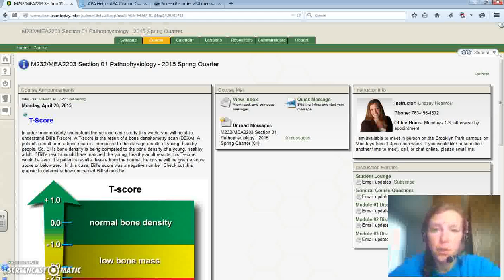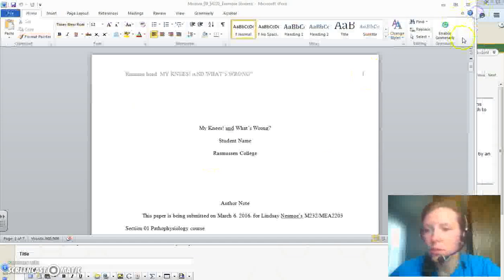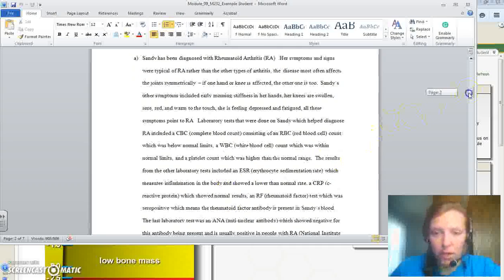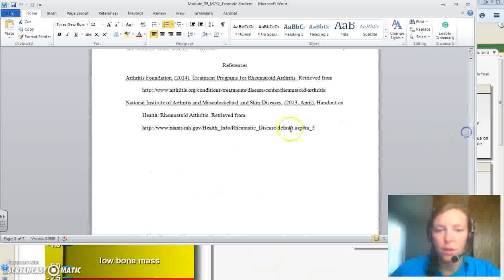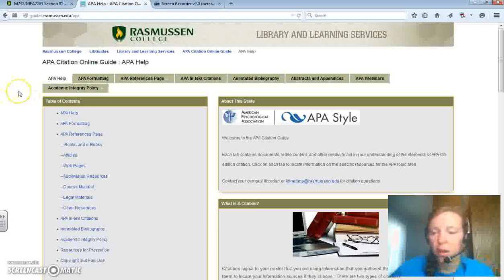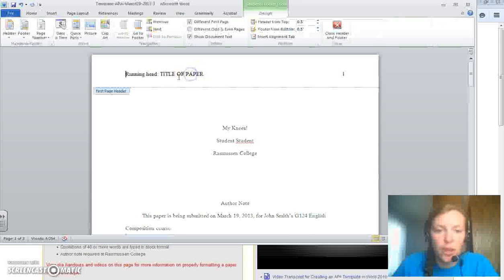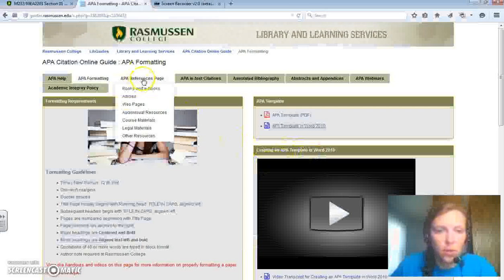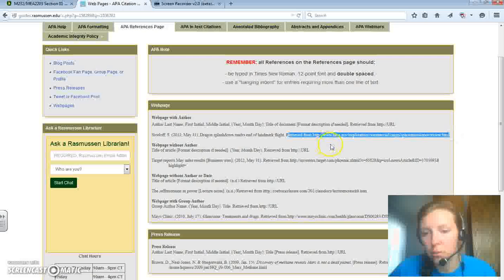M232 Module 03 Formatting